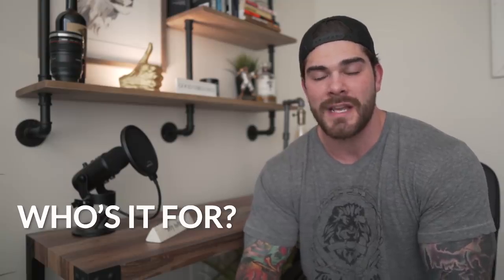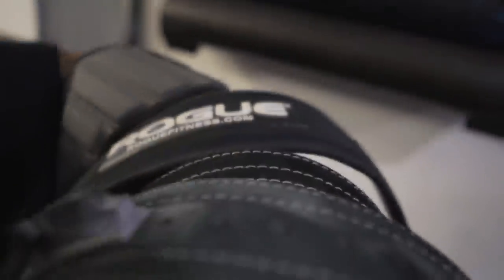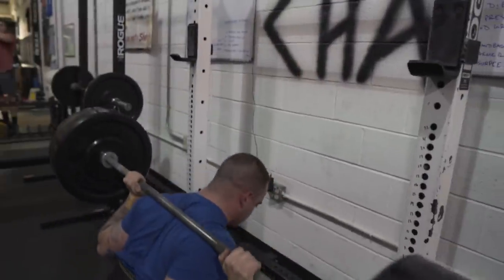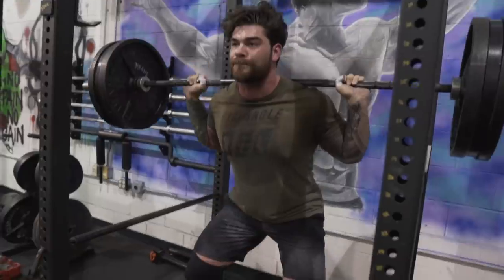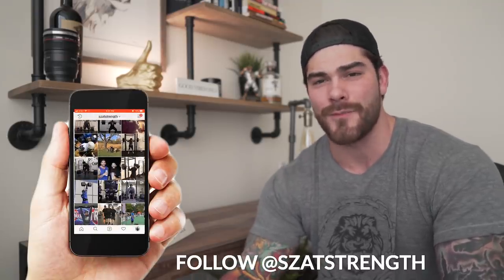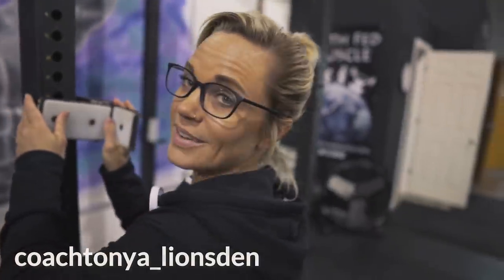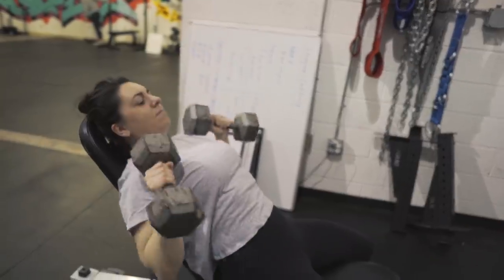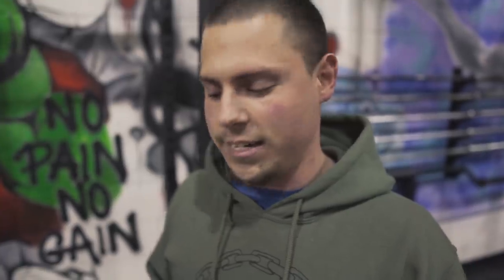Should you wear a lifting belt? (weightlifting belt guide)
hey guys in this video we answer the questions should you wear a lifting belt? We also talk about when you should wear a lifting belt, and the misconceptions of the lifting belt. this is a pretty basic weightlifting belt guide.

Local? Come in for a free session at the Den!

SC- Szatstrength

Camera gear:
Main Camera: Sony a6500
Rig: Small Rig + Handle
lens: sigma 16mm 1.4 / Sony E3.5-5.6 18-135
Vlogging Small Cam: Cannon g7x
Microphone: Rode Video Micro
Lighting: Aputure AL-M9 + Studio lighting
Bag: Lowepro
Computer: HP Spectre + 4TB external hardrive